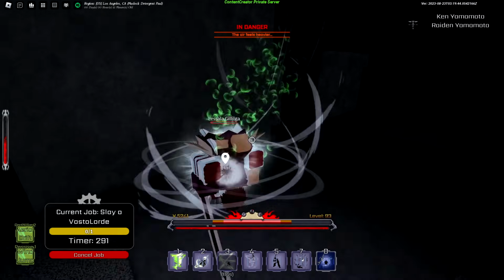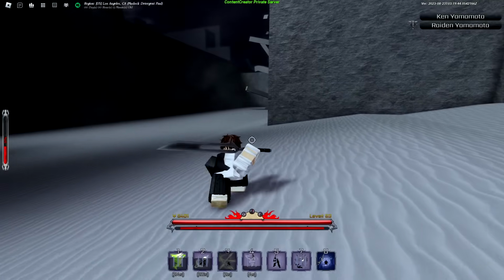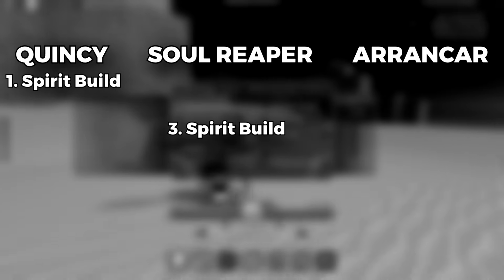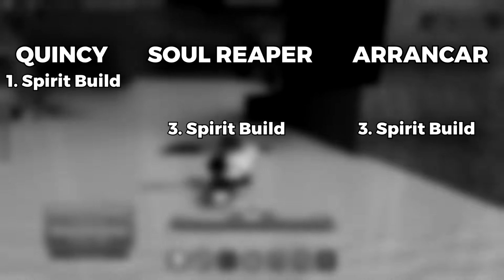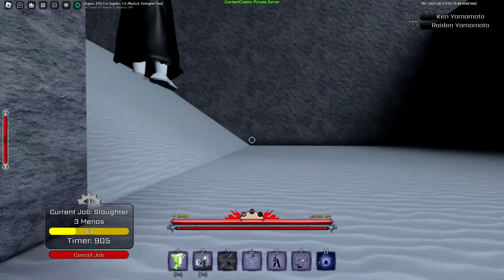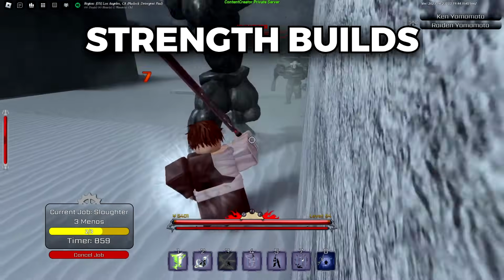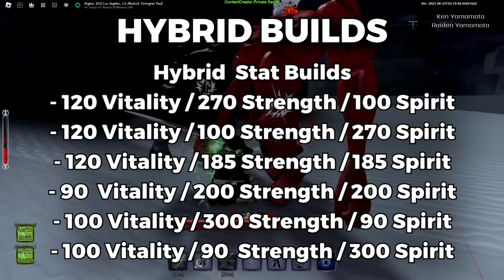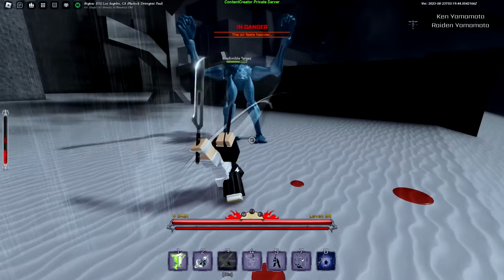The BEST Stats you should use in PEROXIDE!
Timecodes:
0:00 - Intro
0:21 - How Stats Work?
2:02 - Ranking Stat And Stat Builds
4:10 - Stat Builds YOU can use!